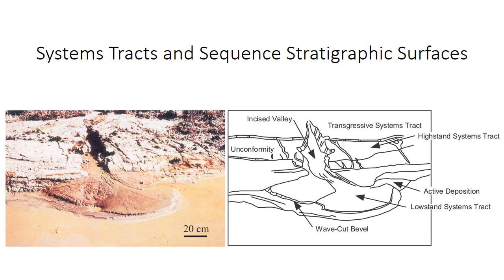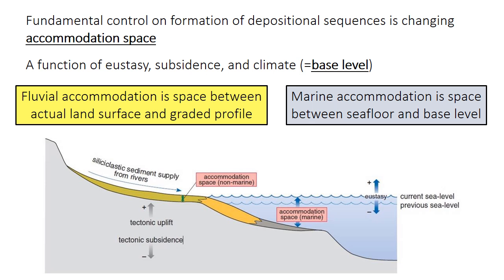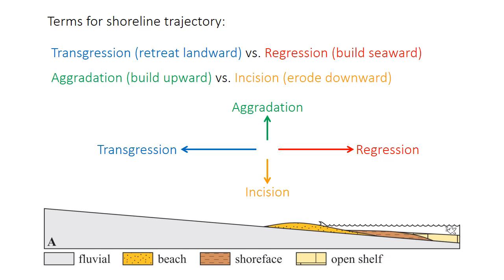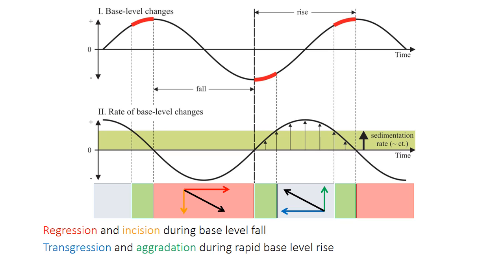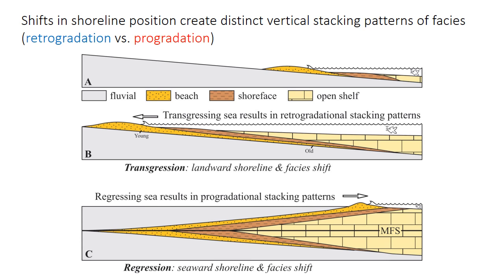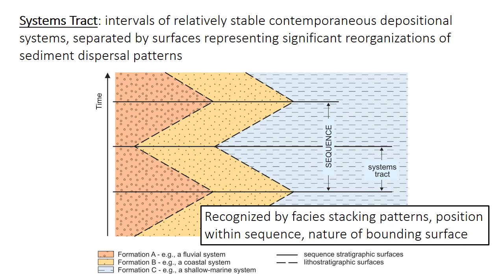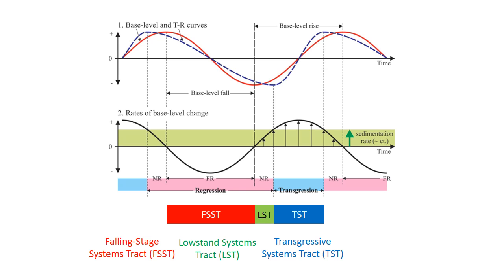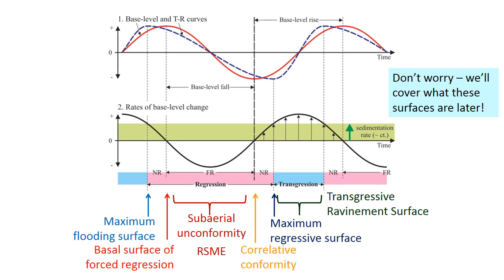14 - Systems tracts and shoreline shifts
Transgression and regression; progradation and retrogradation of facies; intro to coastal sequence stratigraphy